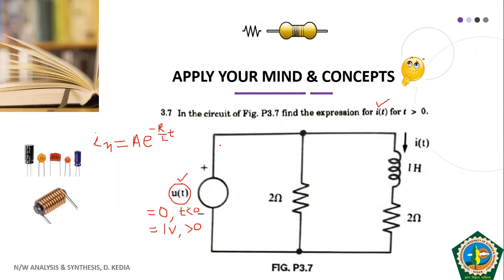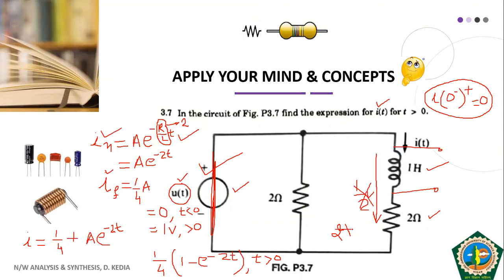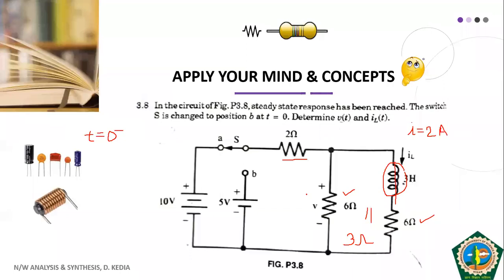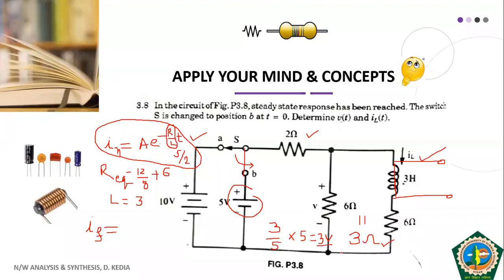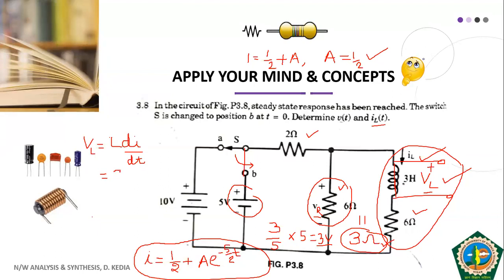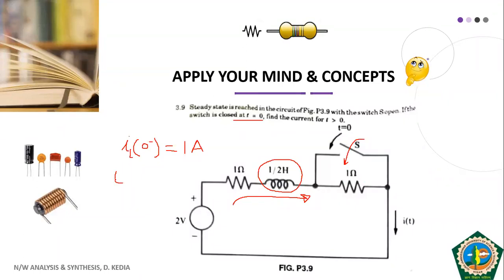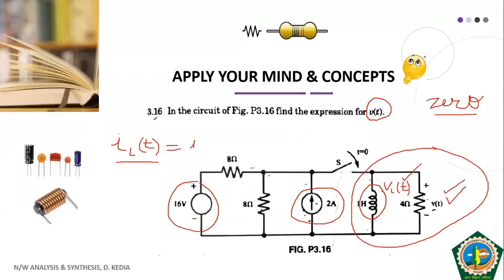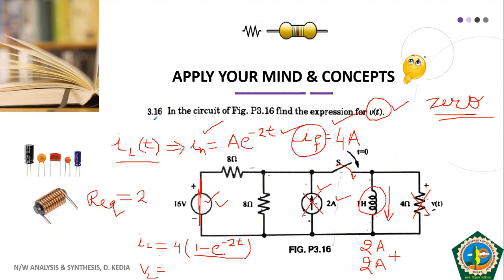RC and RL circuit problems (part-3), Lecture 9, Network Analysis and Synthesis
RC and RL circuit questions, Lecture 9, Network Analysis and Synthesis,B. Tech.(ECE)electronics and communication engineering